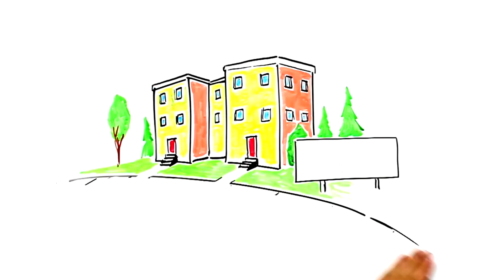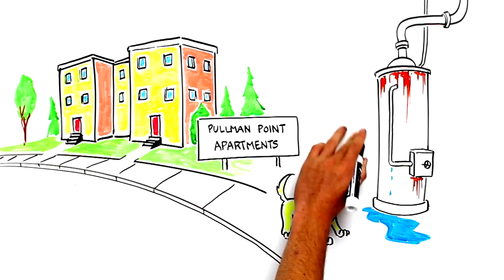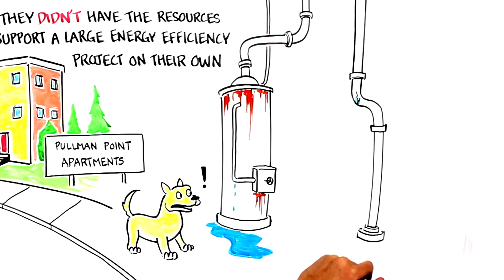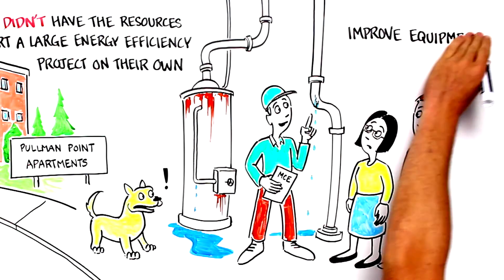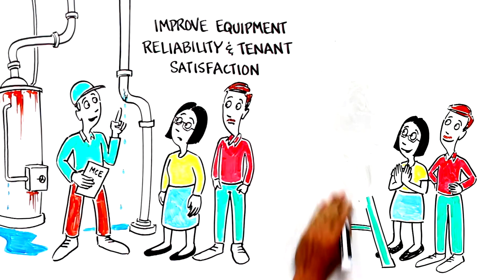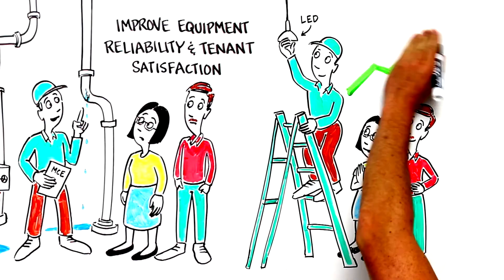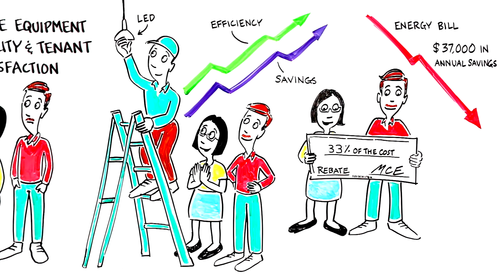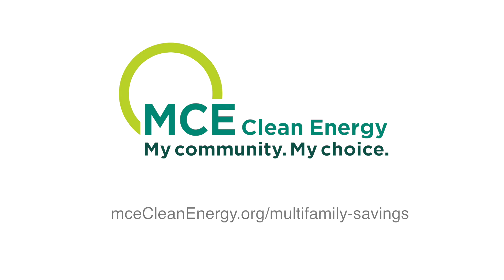Energy Efficiency For Multifamily Buildings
To learn how you can save energy and money for your at your property,